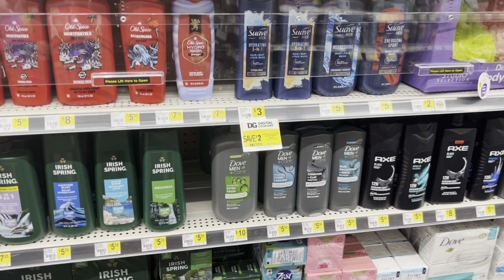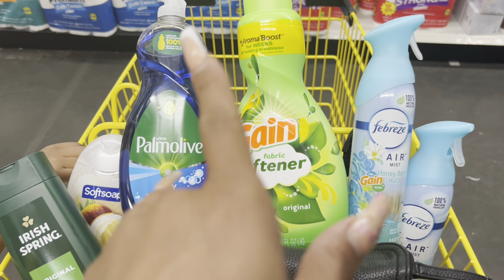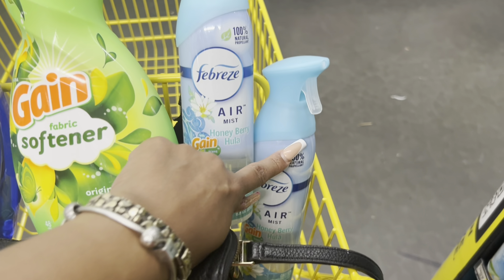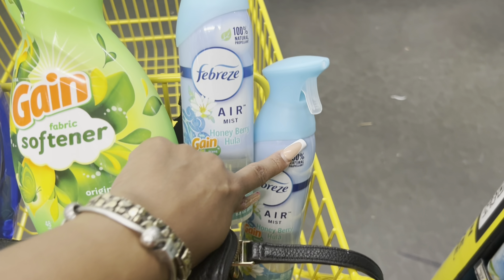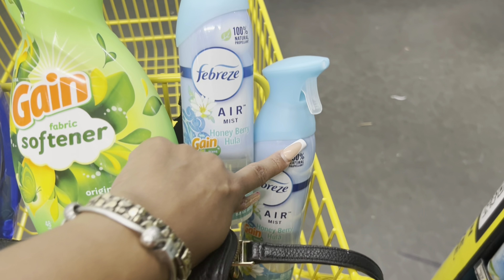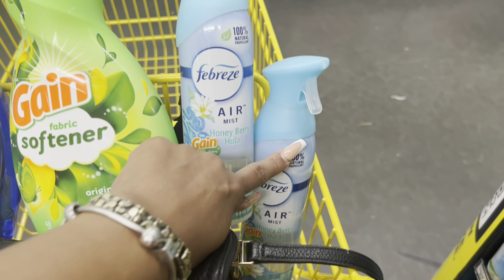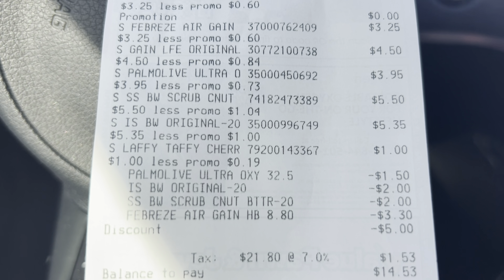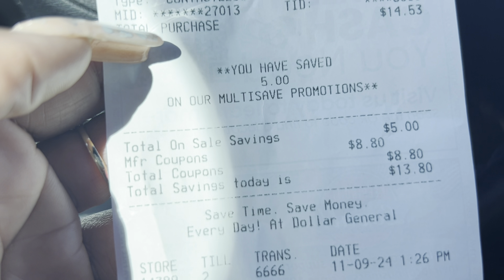Dollar General $5 off $25 Coupon worked!!! I figured it out - November 9, 2024